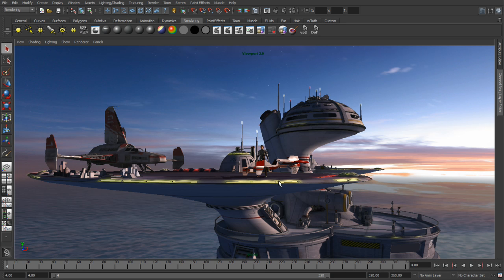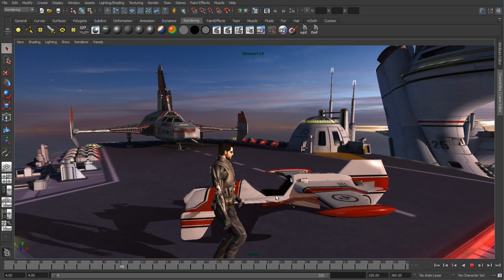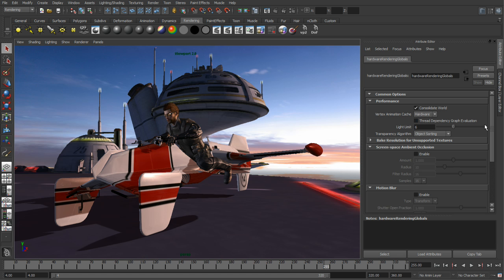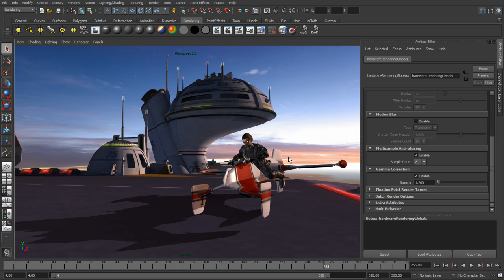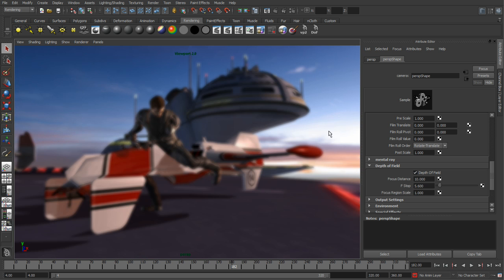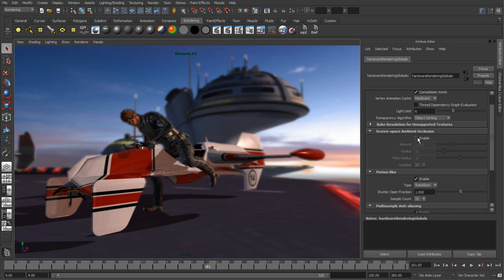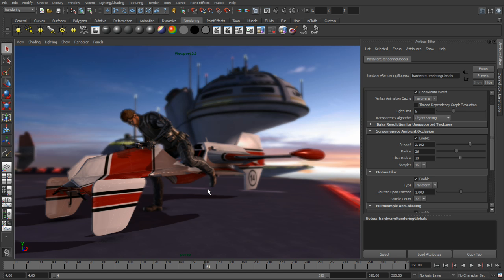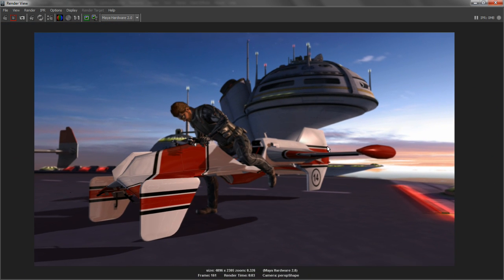maya 2012 viewport